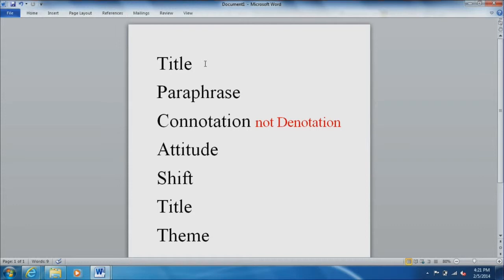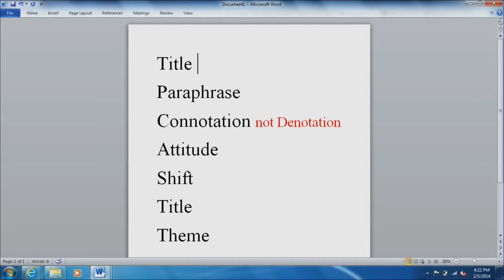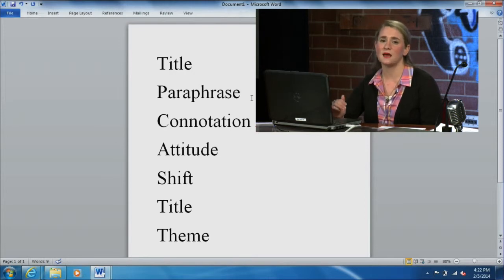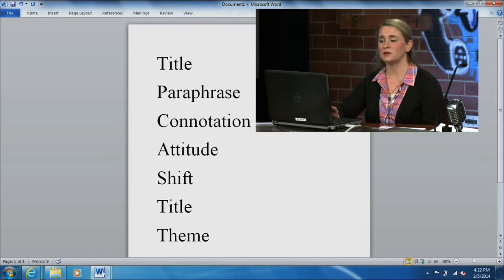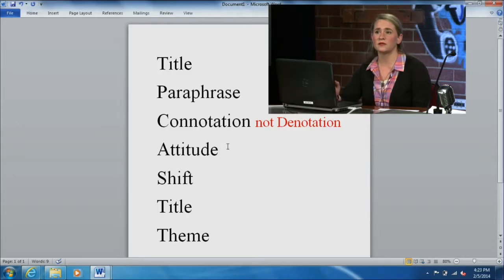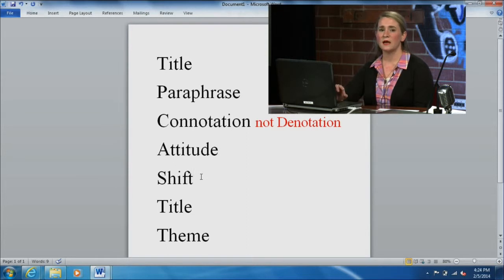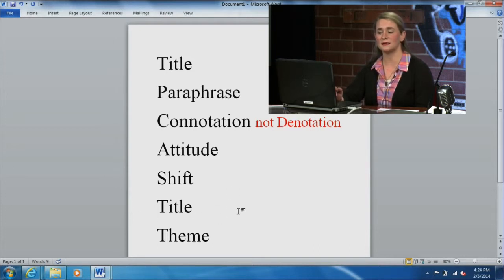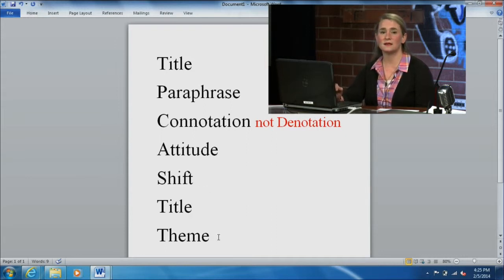Poetry Analysis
Wow, not only do you get homework help but you'll get Poetry analysis too on the Homework Hotline Show.